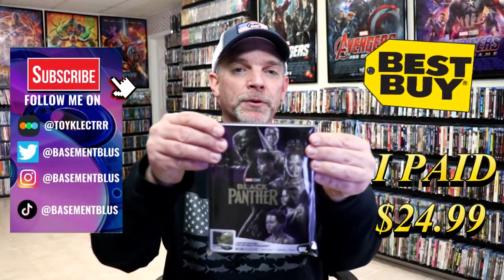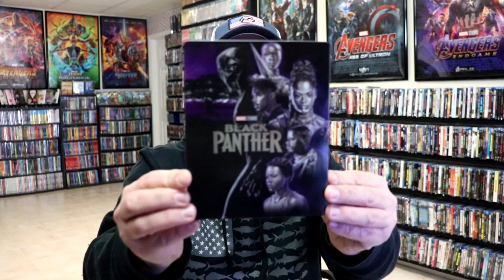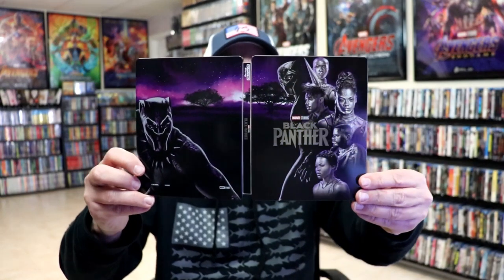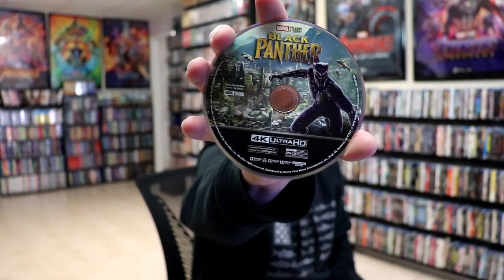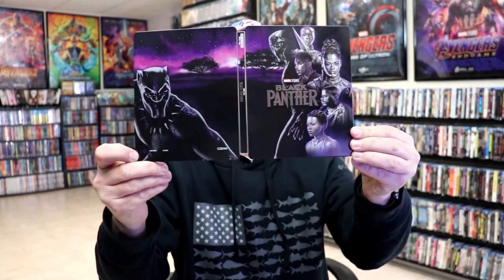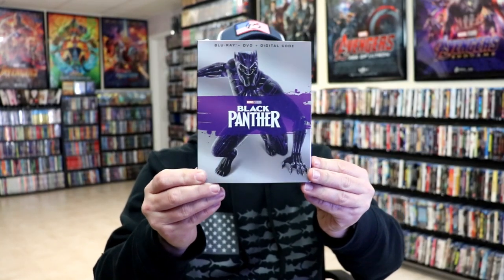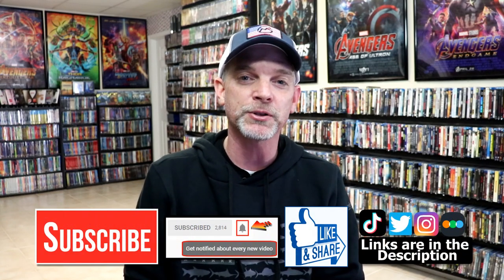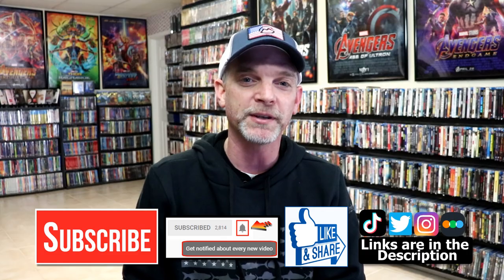Black Panther Best Buy Exclusive 4K Ultra HD + Blu-ray Steelbook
Check out my unwrapping of the Black Panther Best Buy Exclusive 4K Ultra HD + Blu-ray Steelbook!

► Purchase the 4K Ultra HD Blu-ray
► Purchase the Blu-ray